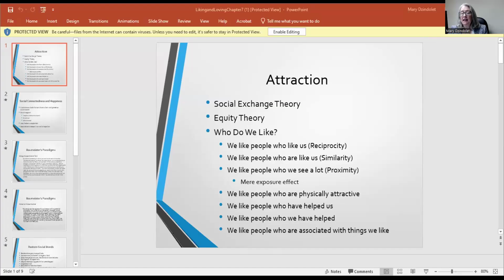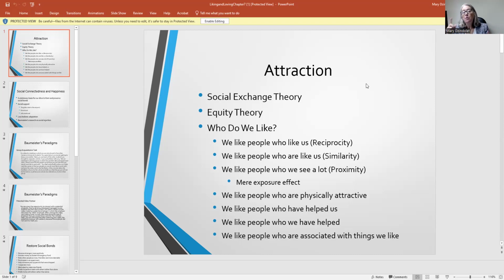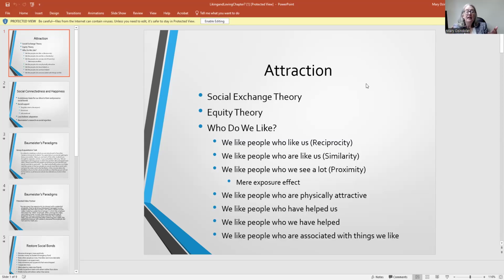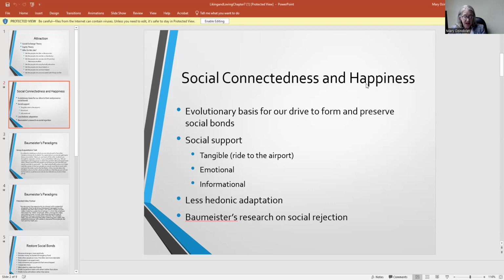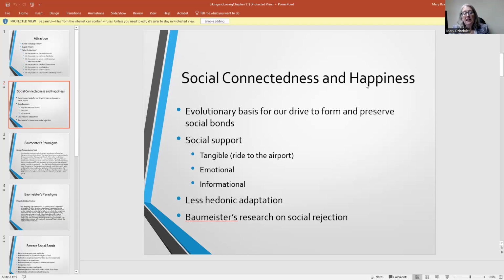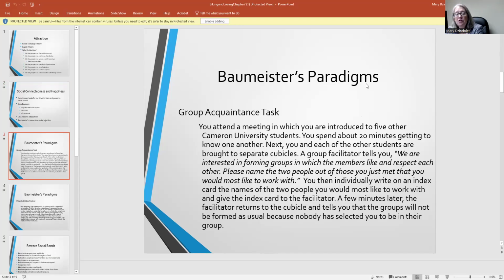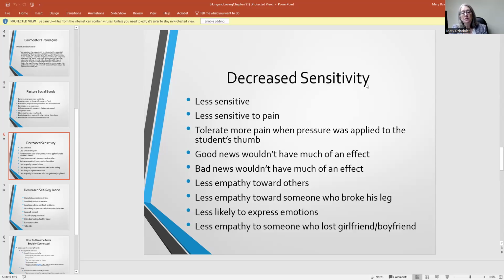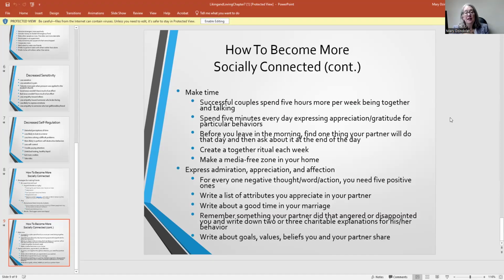Chapter 7 Lecture Video